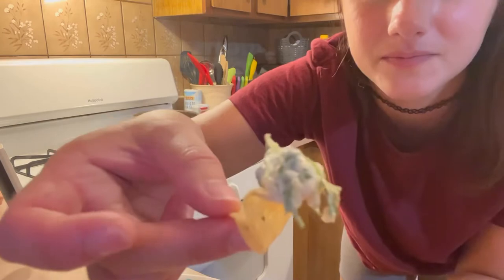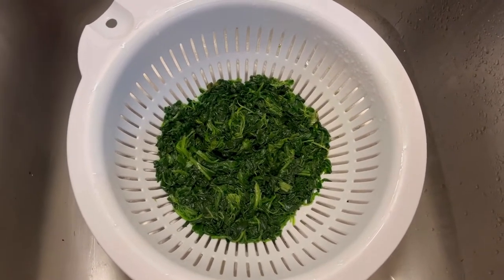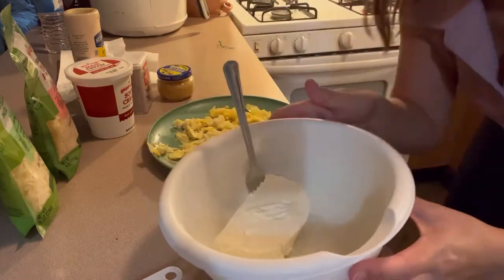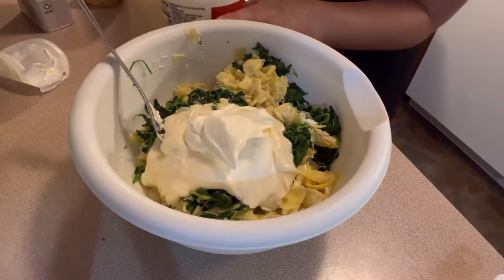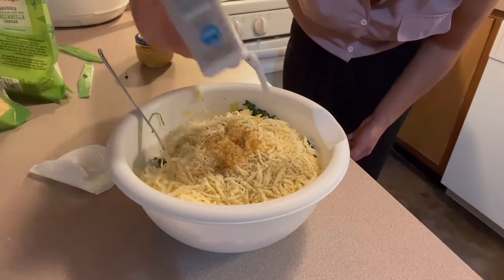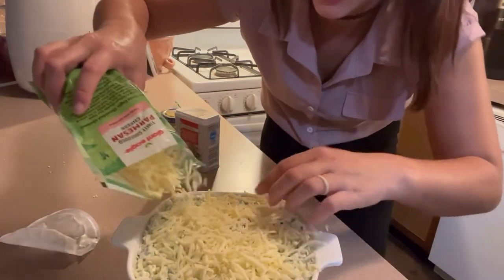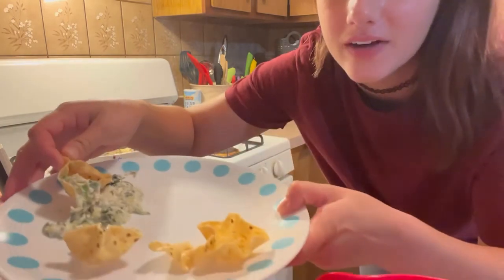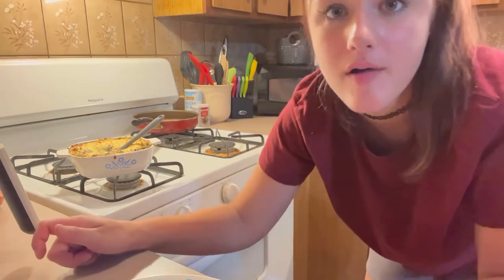Copycat TGI Fridays Spinach & Artichoke Dip (Even Better IMO)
Hi there everyone!  Welcome back to another easy recipe video by NJE life!  :D
In this video, I make a super delicious appetizer/party food/side dish inspired by TGI Fridays spinach & artichoke dip!  Except, I honestly think mine is THE BEST I have ever tried. I am proud of myself. Haha & I need to thank my friend John for giving me this idea. Wouldn't have discovered it without him! :D

Recipe: (measure with your heart)

about 1/2 cup shredded mozzarella
about 1/2 cup shredded parmesan
1 block of cream cheese
about 1/2 cup mayo
about 1/2 cup sour cream
1 can artichoke hearts
1 package frozen chopped spinach
1 to 2 teaspoons minced garlic
salt/pepper

Bake on 350 degrees for 25 minutes or until cheese is brown & bubbly. Serve with crackers/tortilla chips/pita chips/veggies etc!!

It only helps us out & it is free!!  Thank you so much in advance, we appreciate each & every single subscriber!  :D